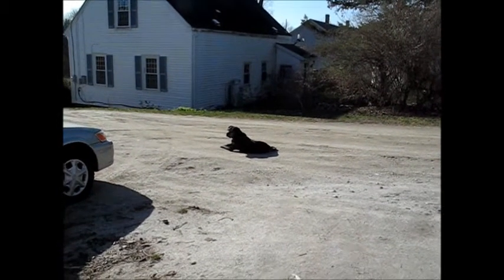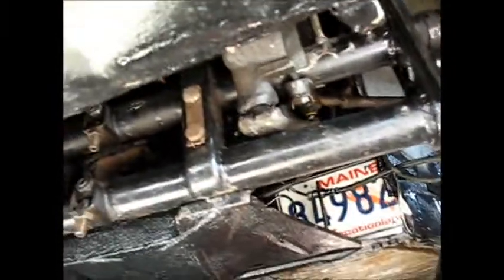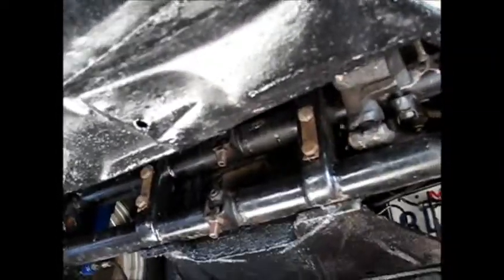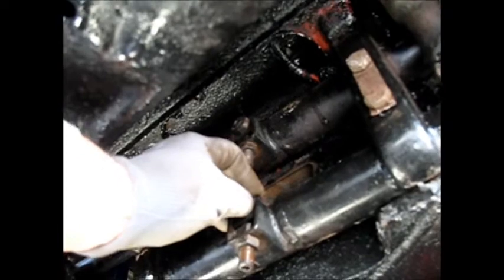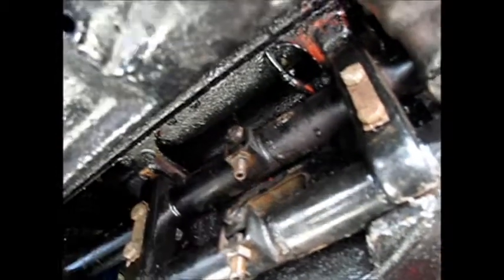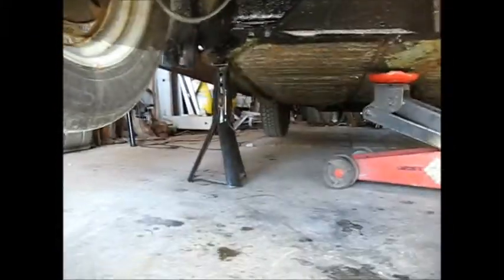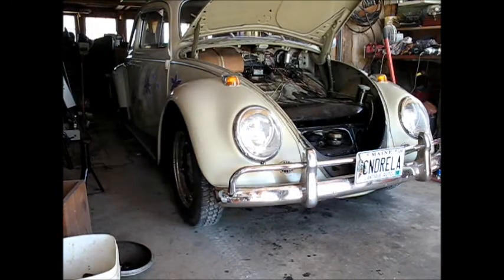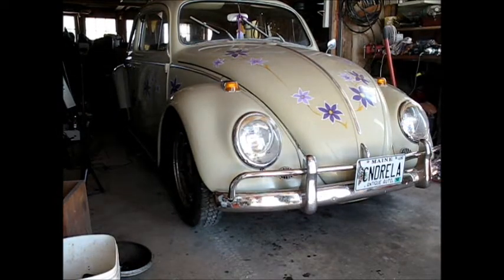Front Axle final adjustment